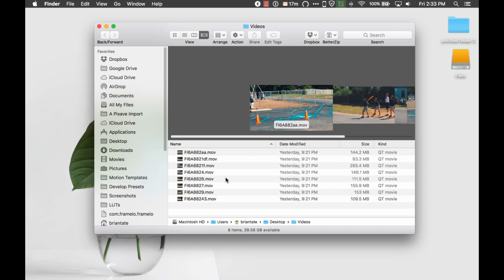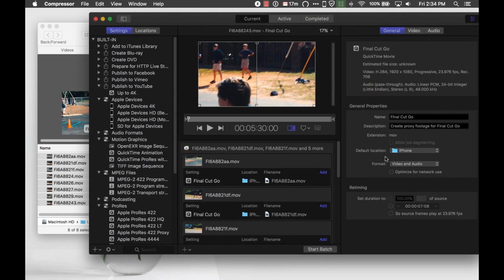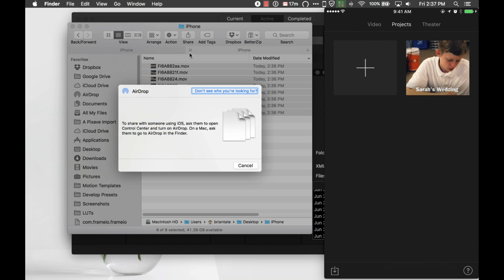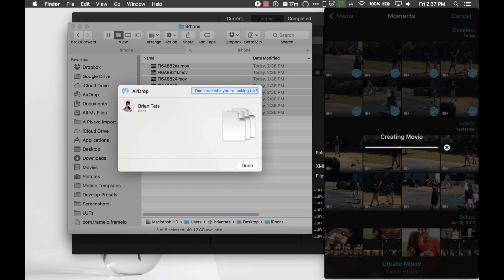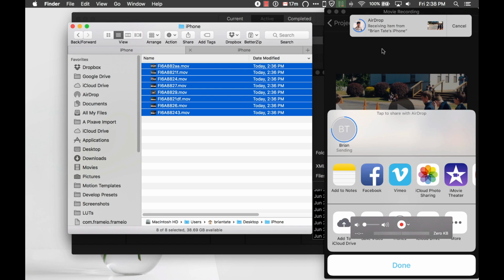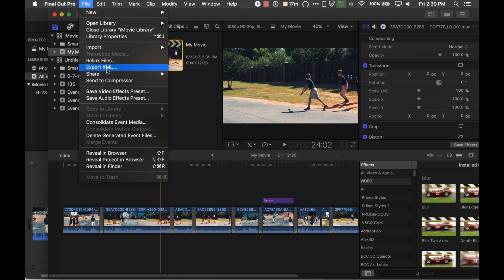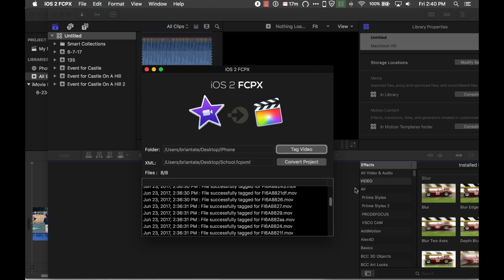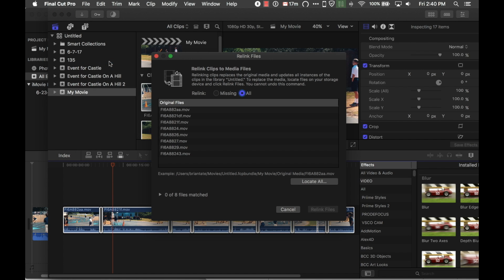Final Cut Go Tutorial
This video quickly shows the process of editing proxy footage on your iOS device and then relinking with the orginal footage back in FCPX.